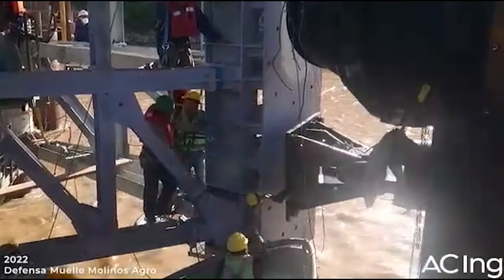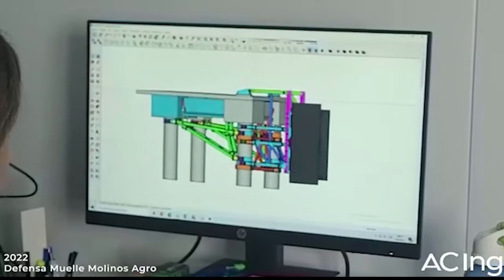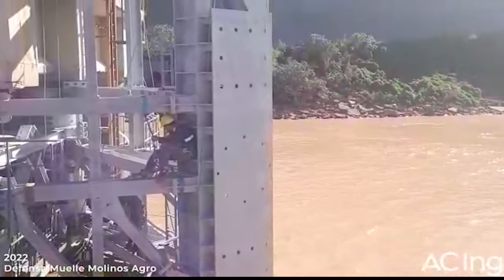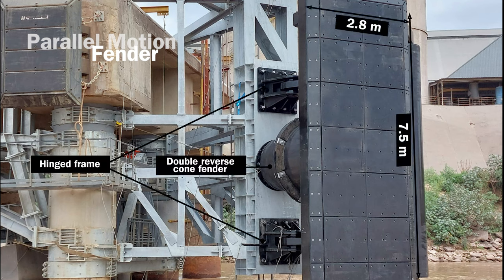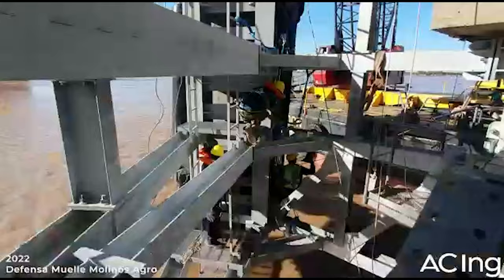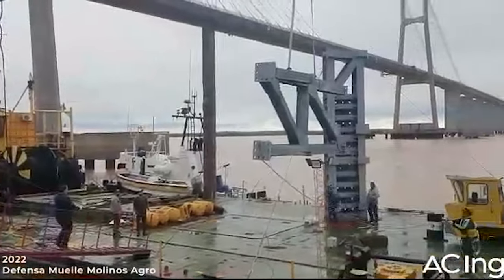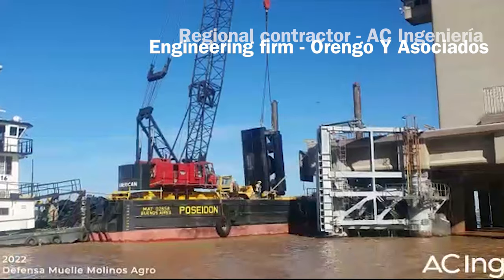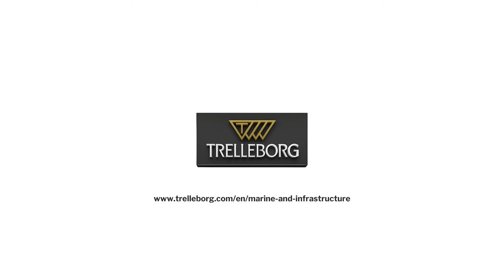State-of-the-Art Parallel Motion Fenders in Port of San Lorenzo in Argentina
Trelleborg Marine & Infrastructure successfully installs its state-of-the-art Parallel Motion Fenders at San Benito Terminal owned by Molinos Agro S.A. in Port of San Lorenzo, Santa Fe, Argentina. The new fender systems were designed in an unprecedented 14-hour timeframe and installed in collaboration with Orengo y Asociados & AC Ingeniería at the San Benito Terminal to future-proof terminal operations.